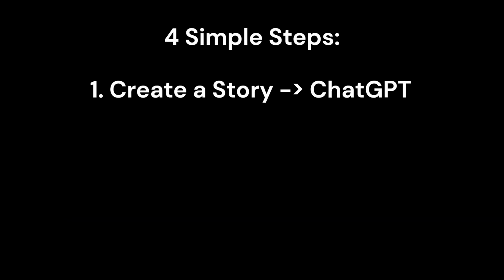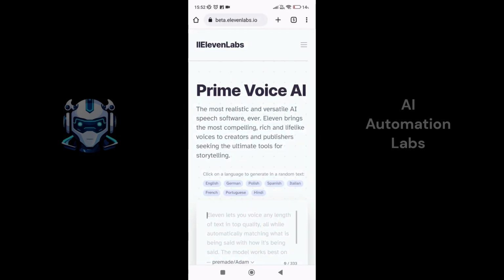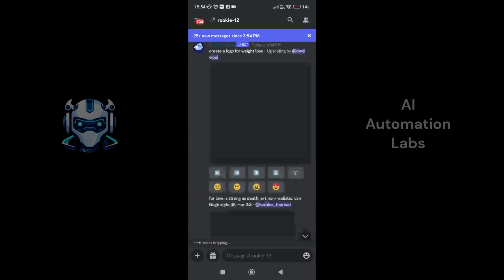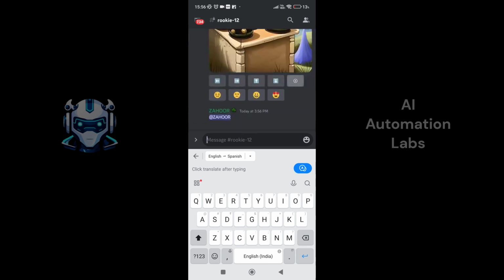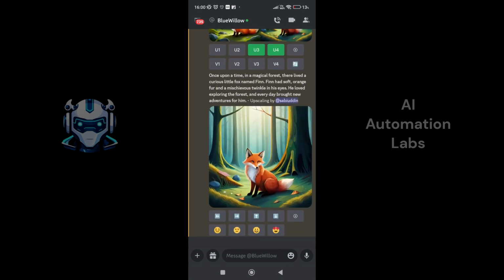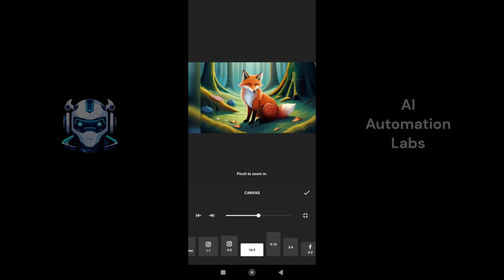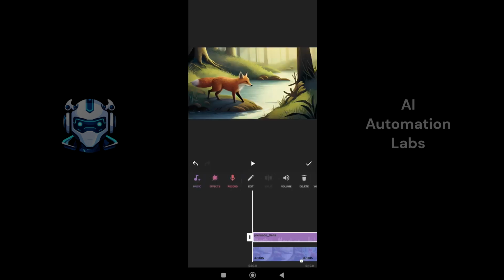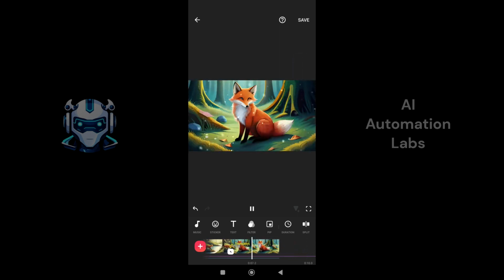How to Make Kids Stories in Mobile with AI - No Laptop Required: Earn Money Online!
Make Kids Stories in Mobile - No Laptop Needed: Earn Money Online for Free!
Hello Guys! Welcome back to the channel! In this video, I will show you how to create kids stories in mobile, without the need for a laptop. Discover how you can turn your storytelling passion into an online income.

Using AI and free tools, You can use your art of storytelling, create relevant photos for your story and make cartoon or kids stories. You can monetize your creations and earn money online for free. You can post it not just on YouTube, but also on TikTok, Instagram and other platforms to showcase your work, attract a wide audience, and turn your passion into a sustainable income stream.

🔥 Don't forget to like this video, subscribe to my channel, and hit the notification bell to stay updated with more exciting tutorials on everything related to AI and earning money online! Let's embark on this journey together!